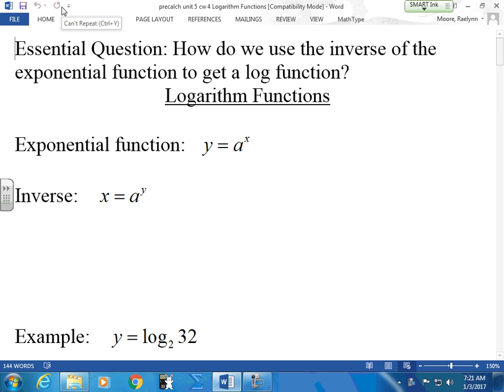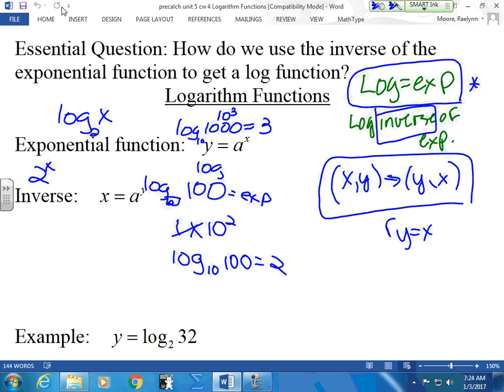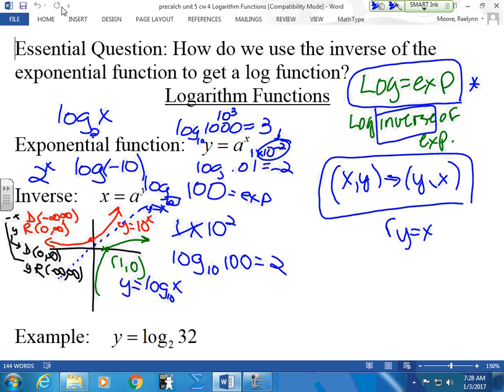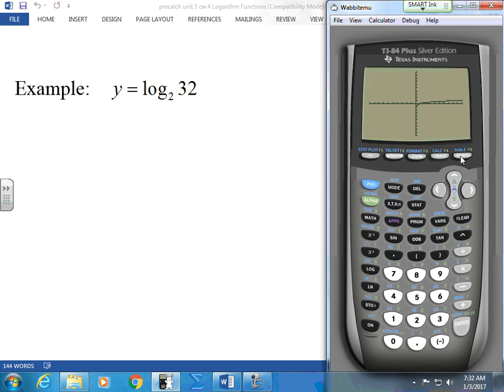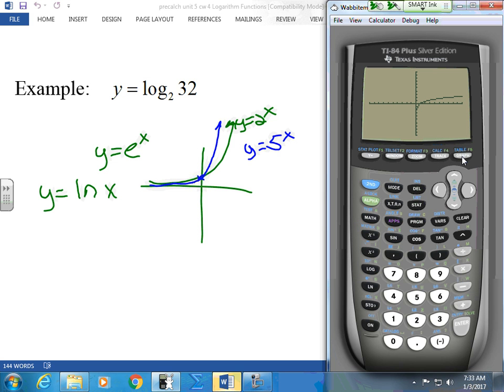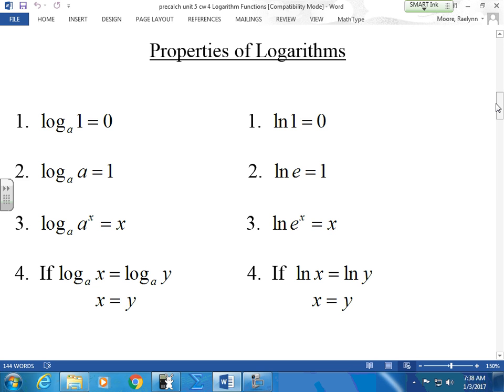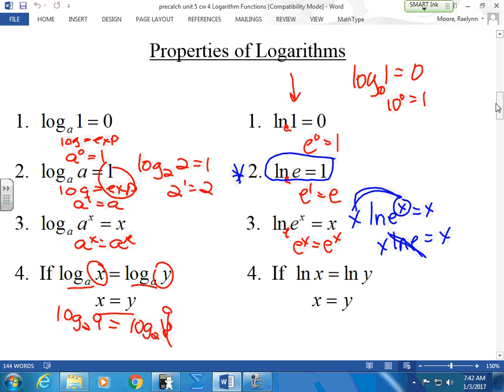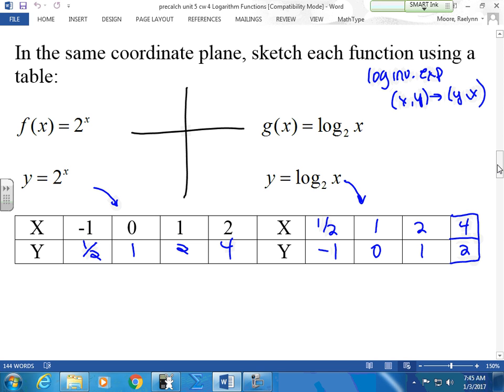January03 precalch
jan 3, 2017 precalch logs cw4